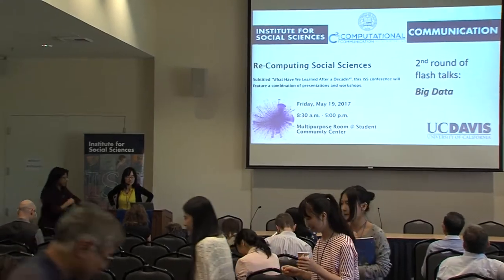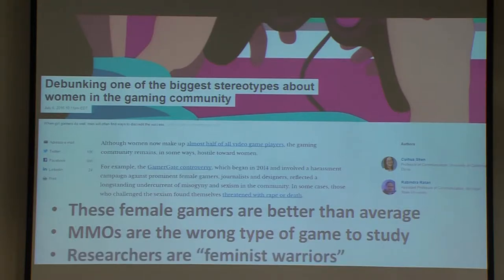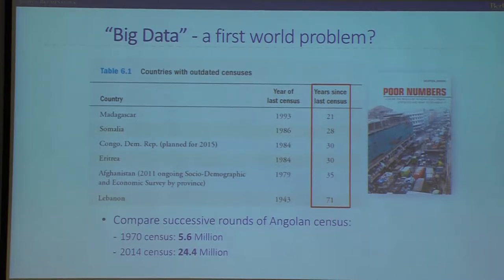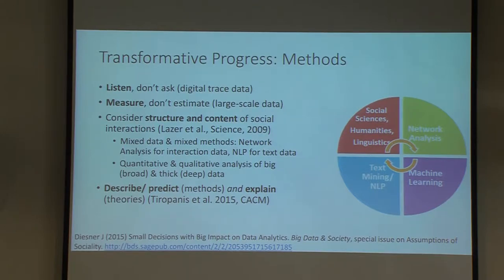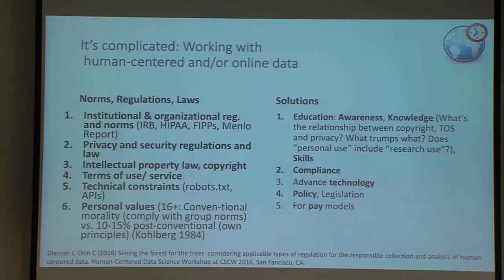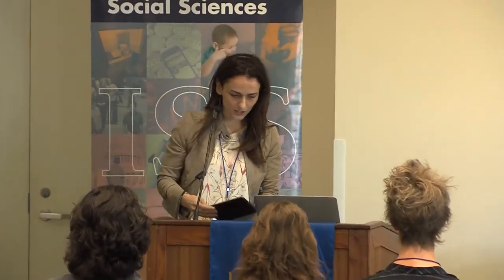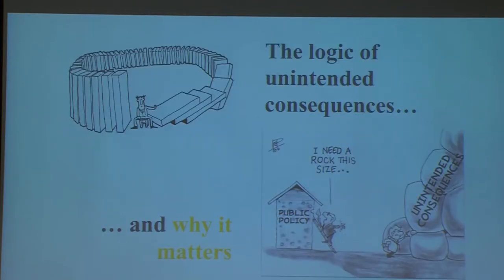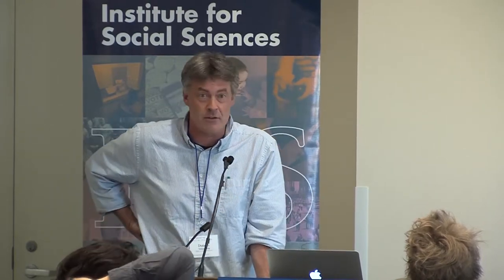Re-Computing Social Sciences: Flash Talks, Session 2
Featuring 5-minute presentations by Cuihua Shen, Joshua Blumentstock, Jana Diesner, Chris Smith, Sandra Gonzalez-Bailon, Duncan Temple Lang, and Xiaoling Shu.